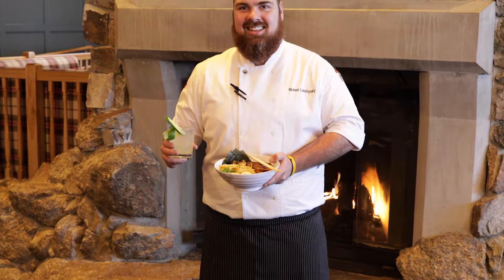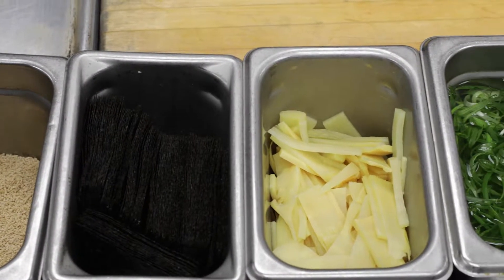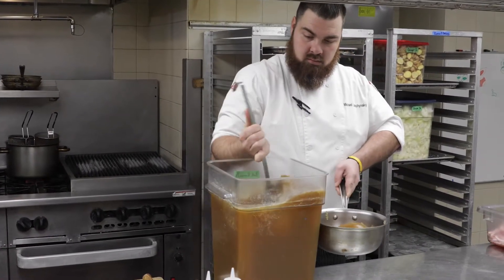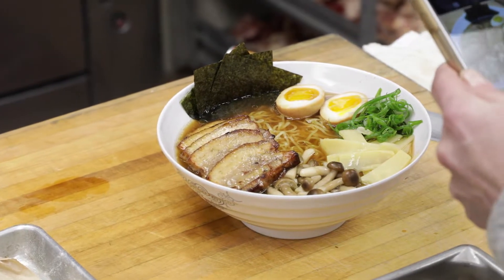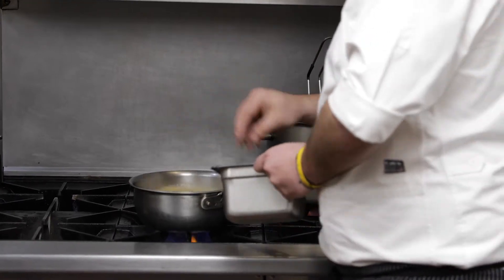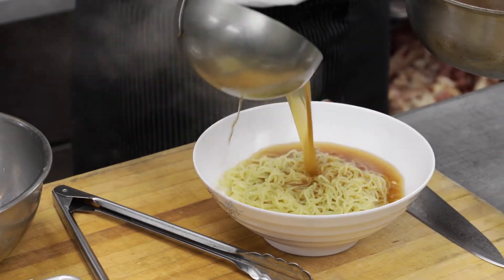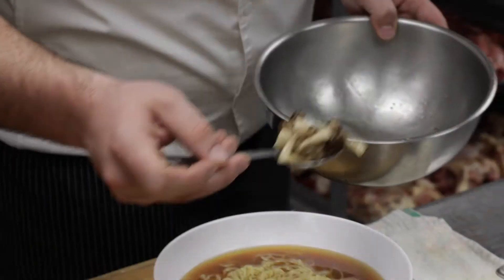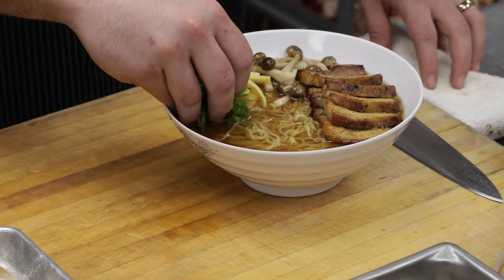Ramen Night at the Handle Bar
Warm your ski weary bones from the inside out with a spoonful of ramen at the Handle Bar’s ramen night. The Ramen Bar take over happens every Wednesday night in the Handle Bar from 6-9 p.m.